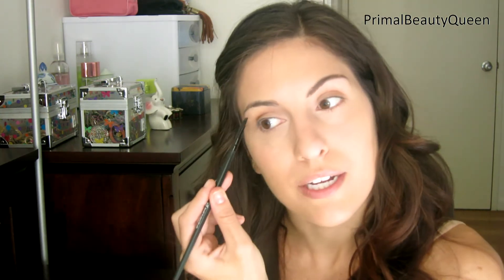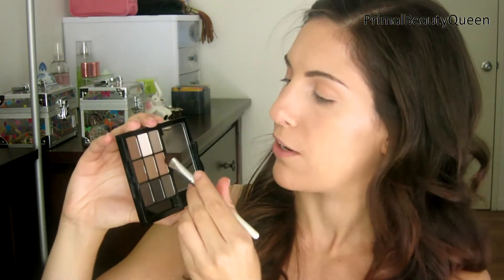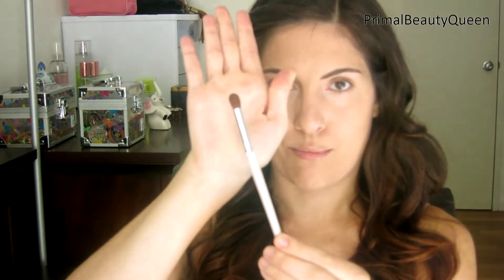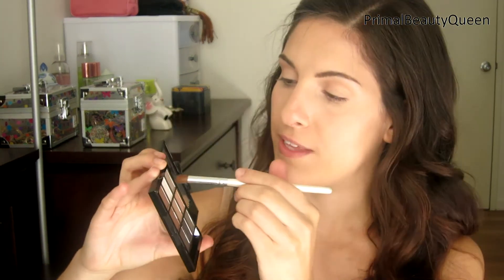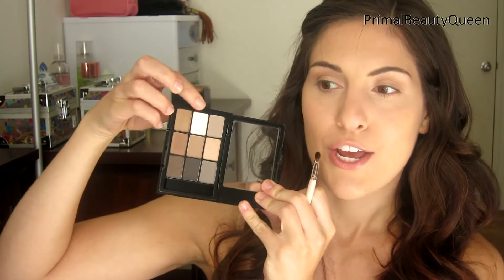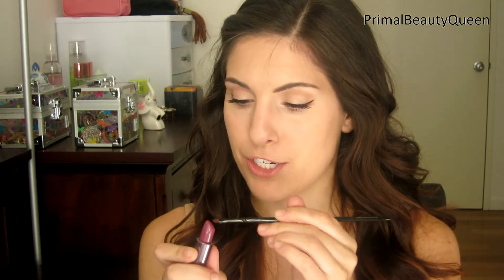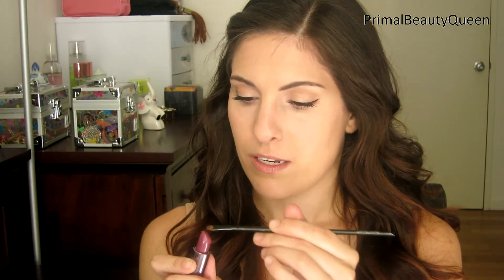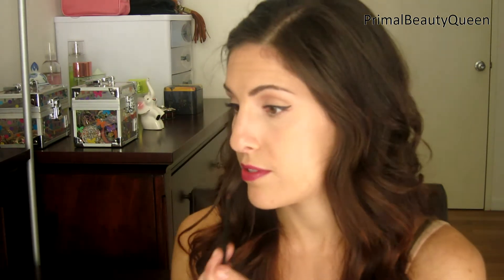Bold Looks for Fall | Collab with JLovelyBeauty12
This is my 100TH VIDEO! *Snaps*
In this collab, Jazmyn and I show you two bold fall looks. Here, I show you a bold lip look. In Jazmyn's video, you'll see a bold eye look for fall.